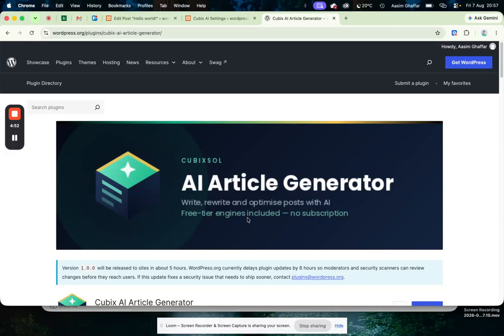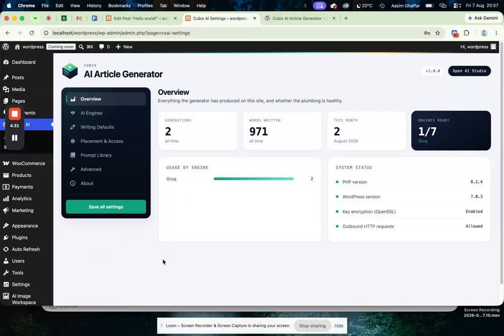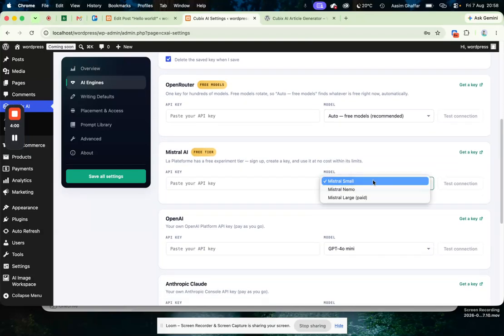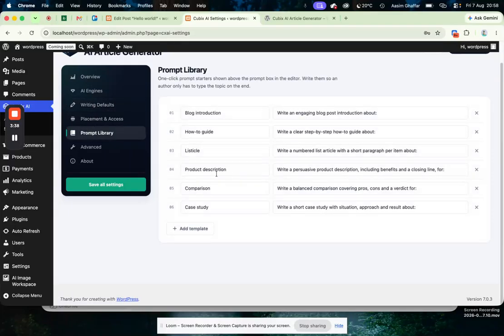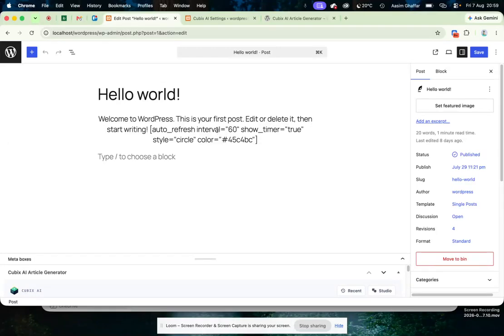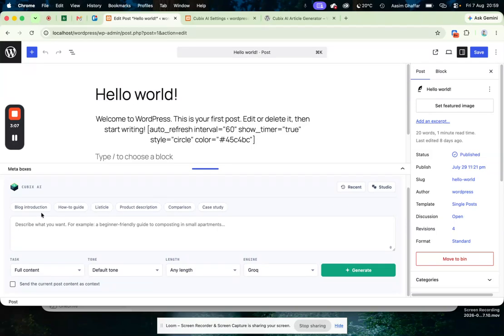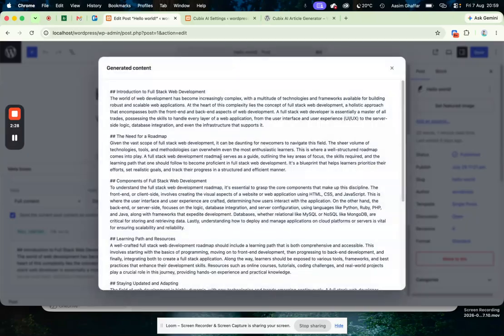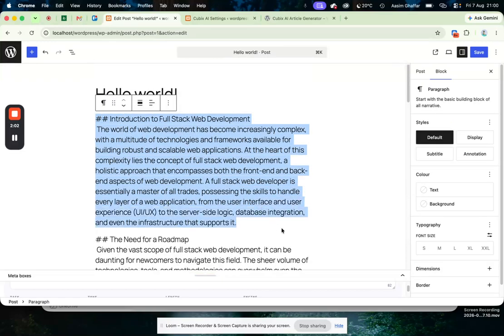Build AI Articles in WordPress for FREE (Open Source)